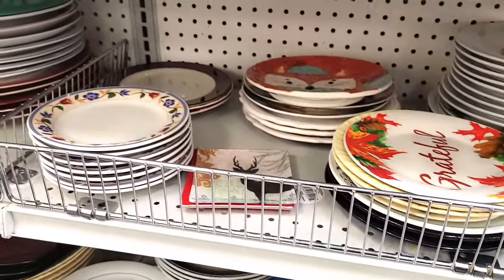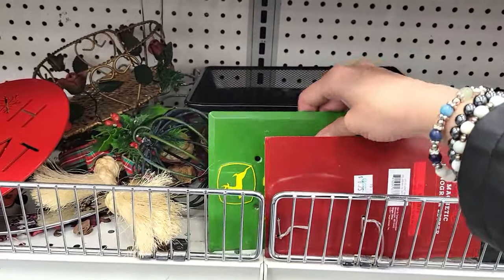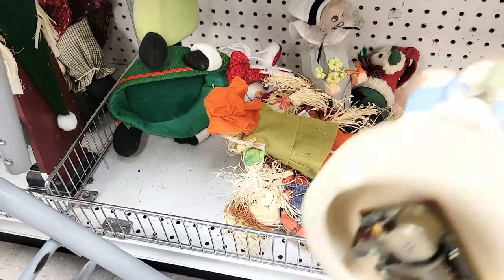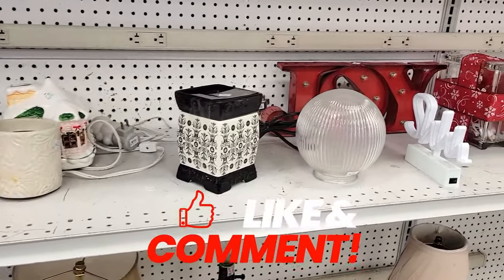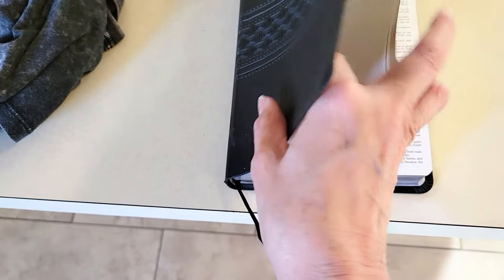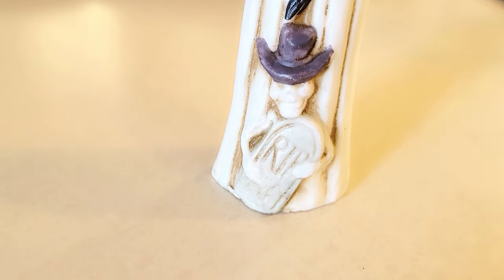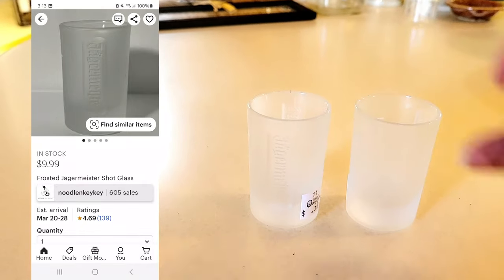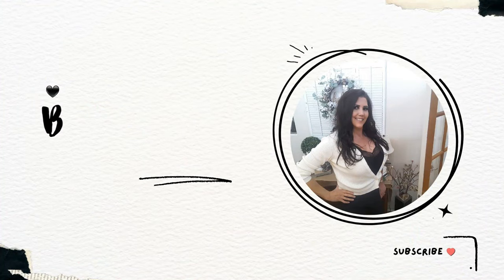Thrift With Me! - I FINALLY FOUND IT!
In this video I am taking you through my favorite thrift store! You won't believe what I found! I hope you enjoy!